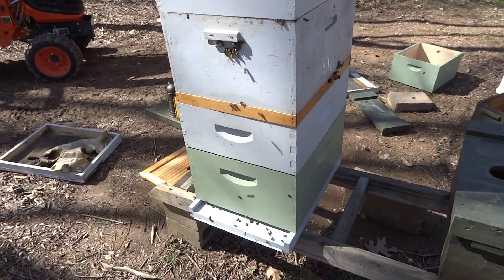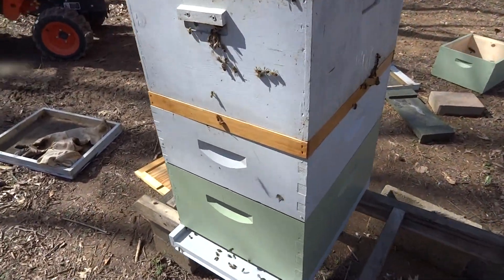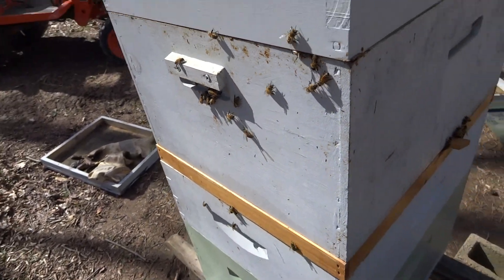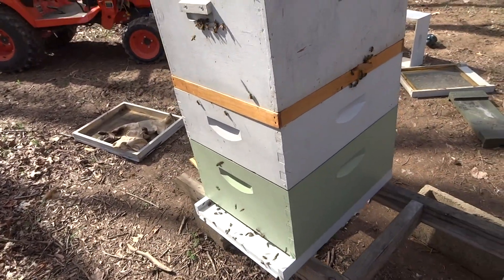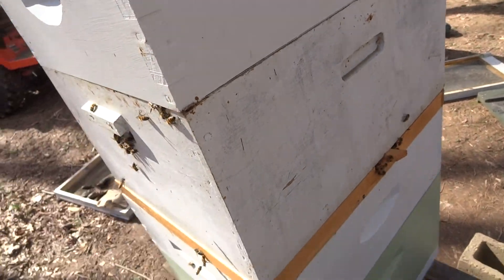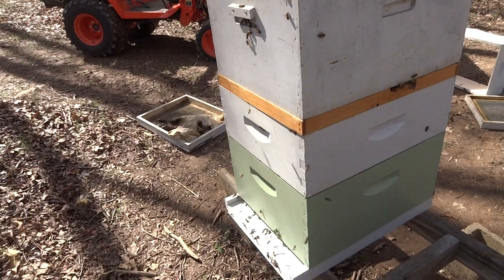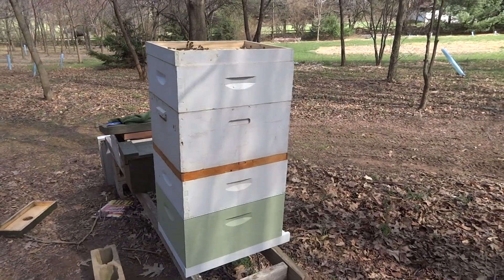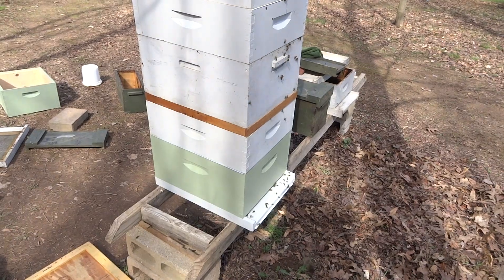Snelgrove 4-4-2017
Here is a artificial swarm done with the Snelgrove board (Method 1). The original brood box had many active swarm cells all uncapped.